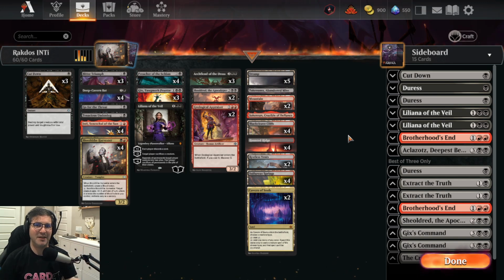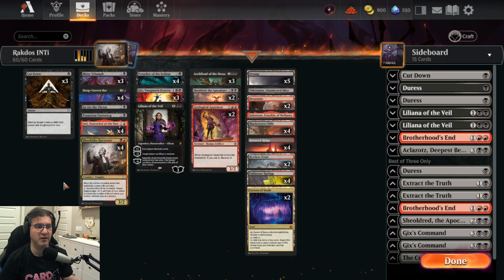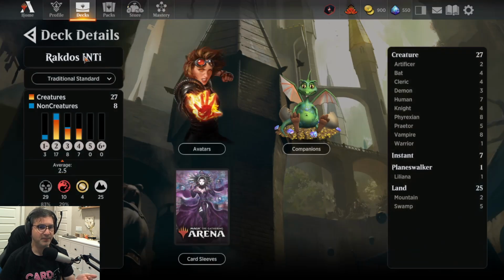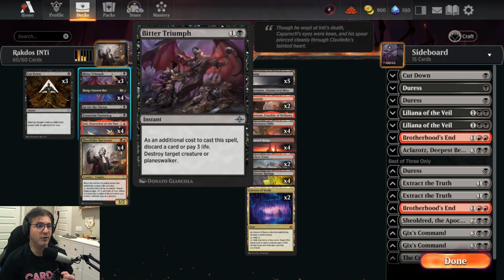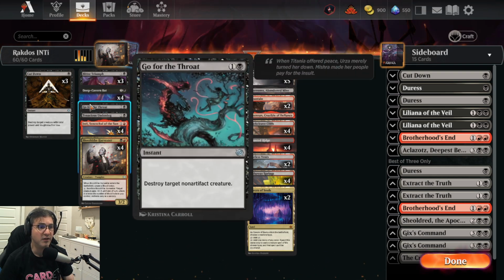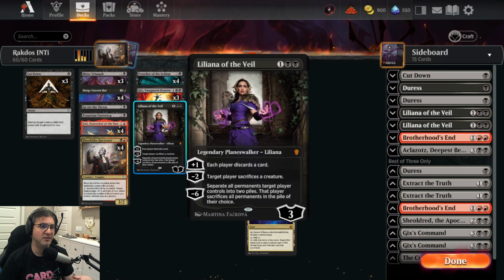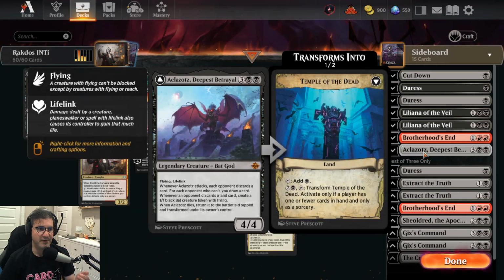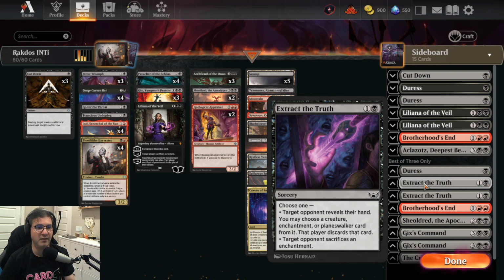Rakdos Inti Midrange - Standard Deck Tech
Take a look at a slight more aggressive take on the Rakdos Midrange archetype that Tom plans to take to upcoming RCQs! Find out why the Aggro version might be better for your local meta, and learn what the deck can do!

Original list thanks to: Ryan Sloane